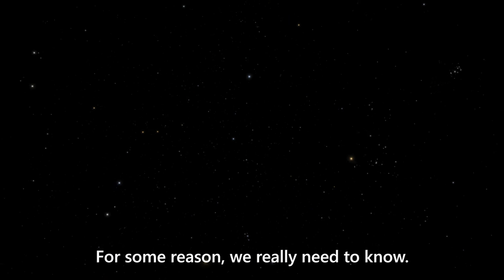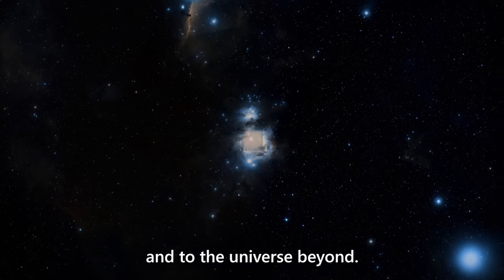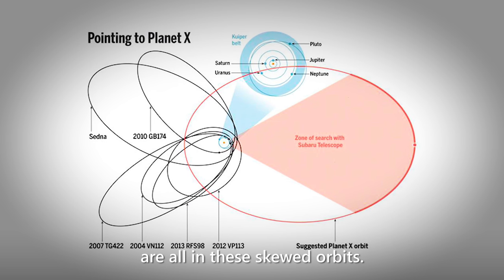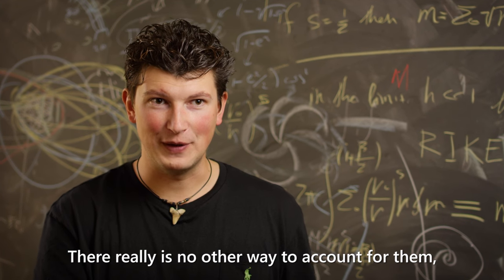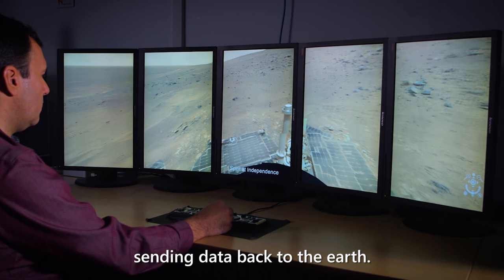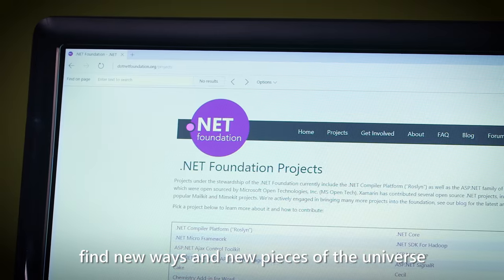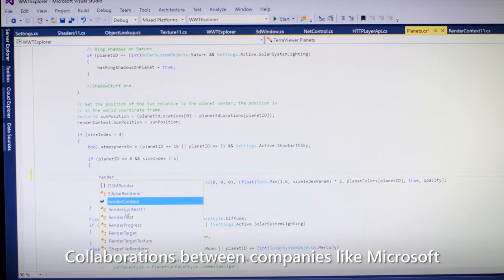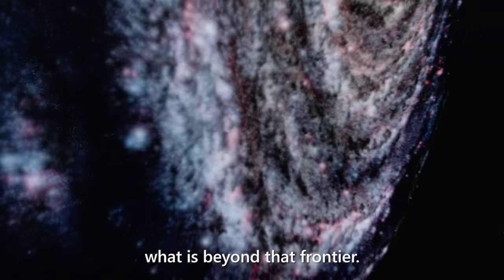Connect(); // 2016 - Stories: WorldWide Telescope